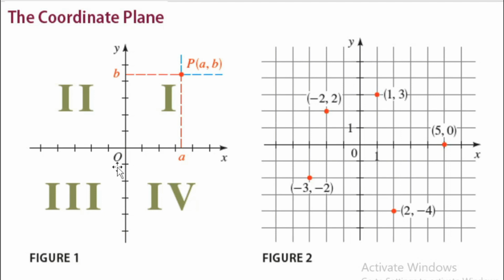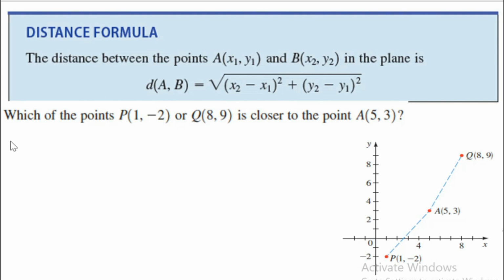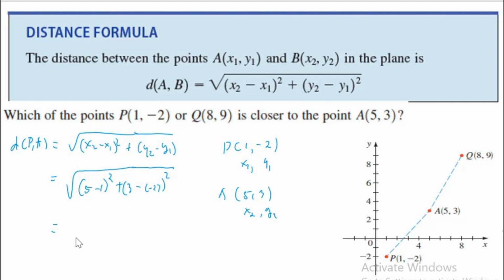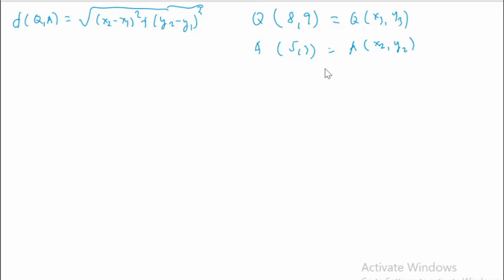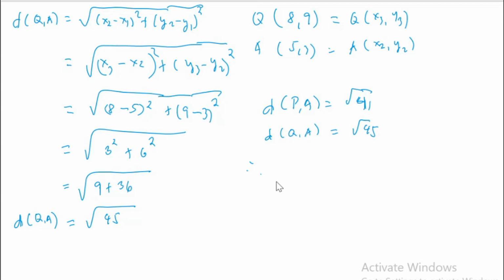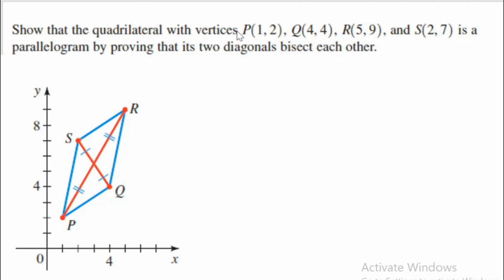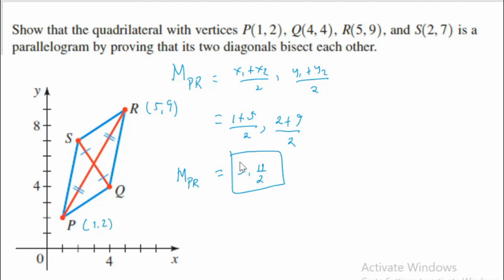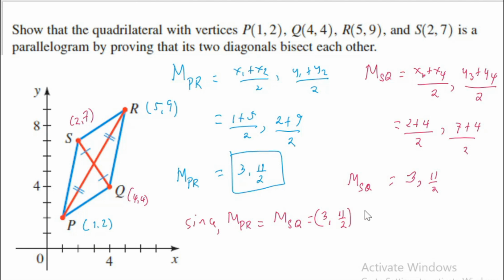Pre-Calculus: Distance and Midpoint Formula